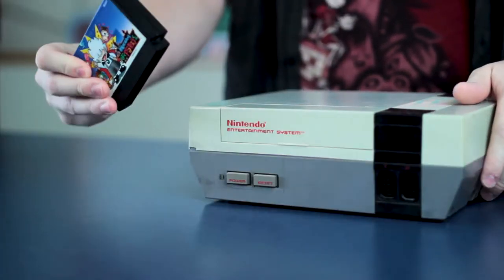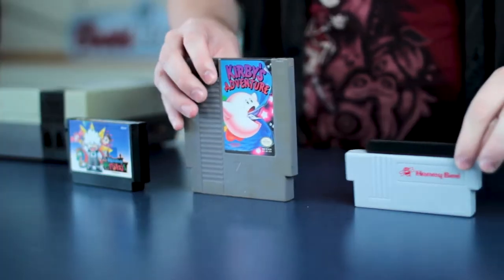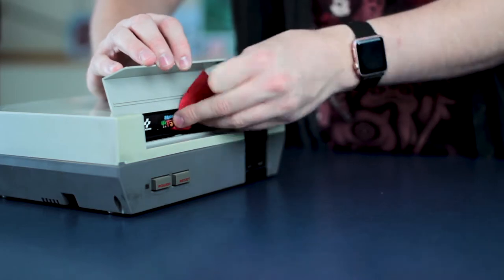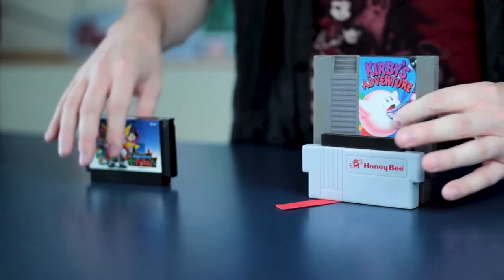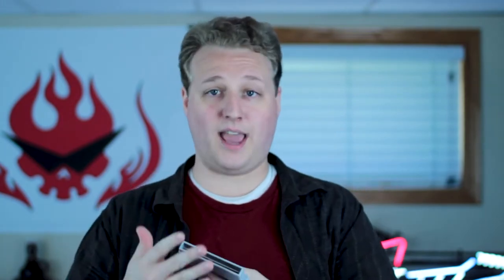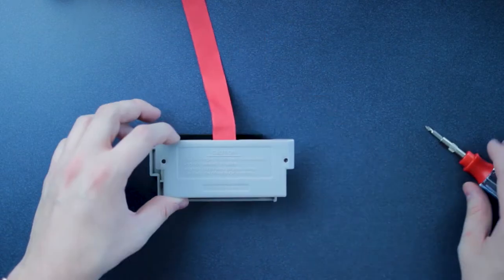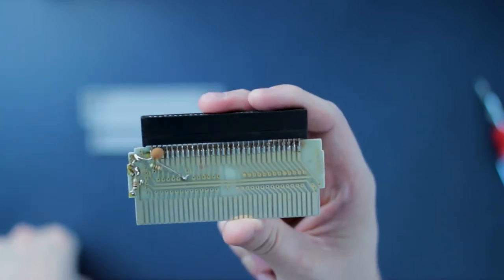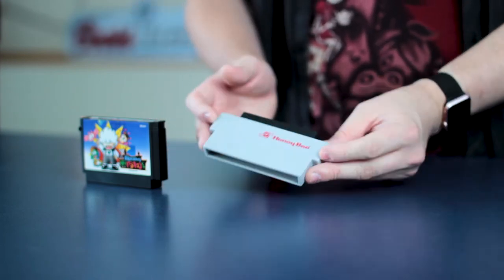How to Play Famicom Games On NES - Honey Bee Adapter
Want to know how to play Famicom games on NES? Cuz I can show you how. :3

Why hello you lovely little peppercorns, my name's Noa Lee and have you ever wondered how to play Famicom games on NES? Well, there are a few ways to go about it, but by far the easiest way is to get a Honey Bee adapter or any other 60 to 72 pin adapter. By using a Famicom to NES converter like this you'll be able to play Japanese import games on an American NES or European PAL system. In this video I'll be going over a little bit of history surrounding the Honey Bee Famicom to NES adapter, how the device works, who created it, and show you how to play Famicom games on NES.

The Honey Bee adapter is the most well known adapter for playing Famicom games outside of Japan and comes in two different colors: grey and gold; though both function identically to one another. One common misconception with the Honey Bee adapter is that it was made by Hudson Soft do to the device having a nearly identical image of a bee on cartridge, but in fact the Honey Bee adapter was developed by a company called Honey Bee IND.